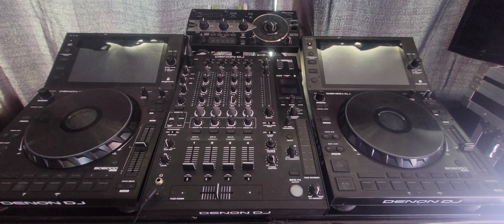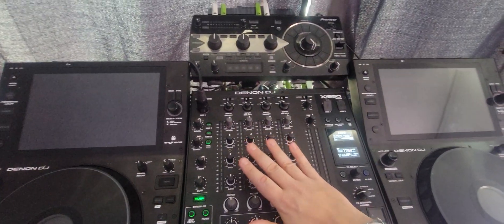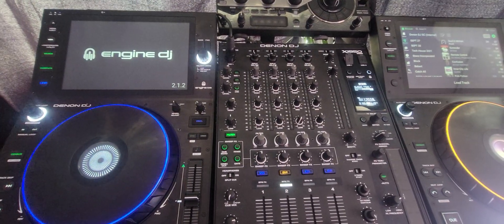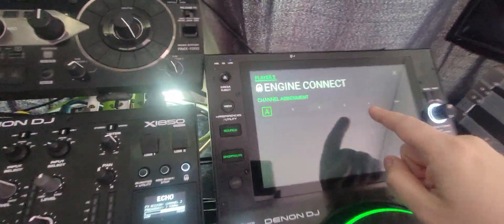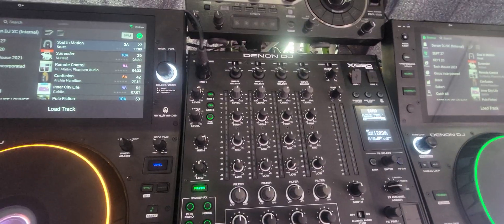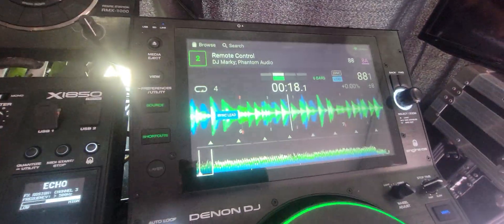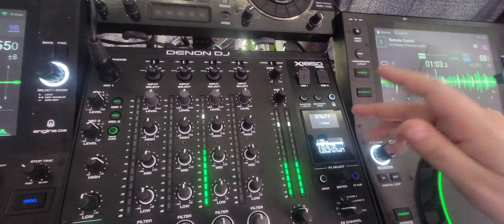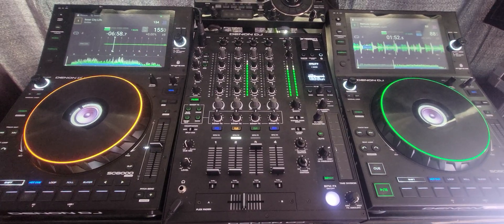How to fix Denon DJ X1850 Engine connect issues.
how fix engine connect not really your .
 players